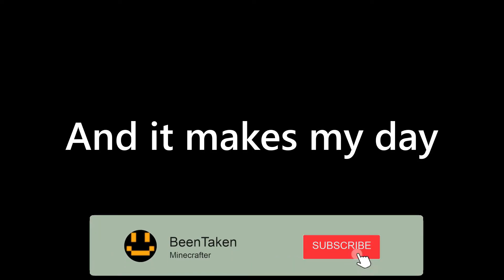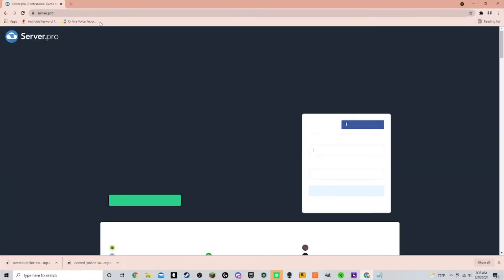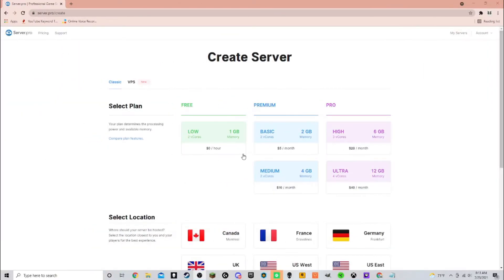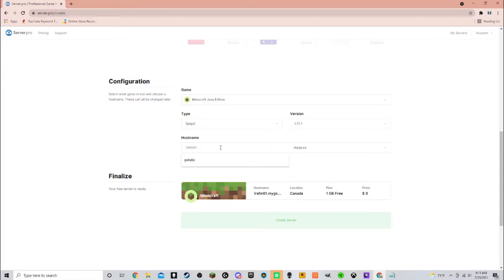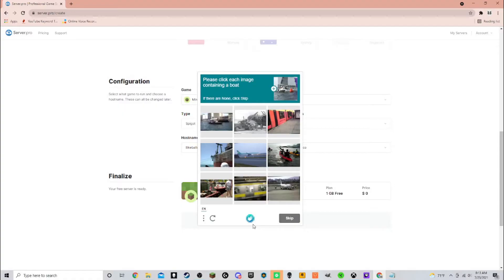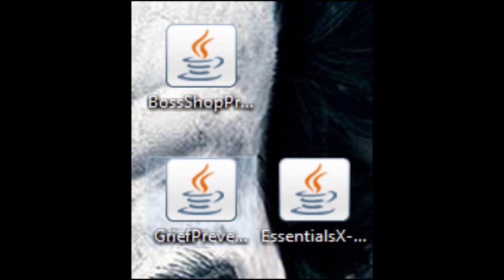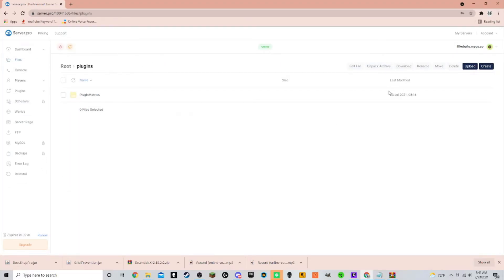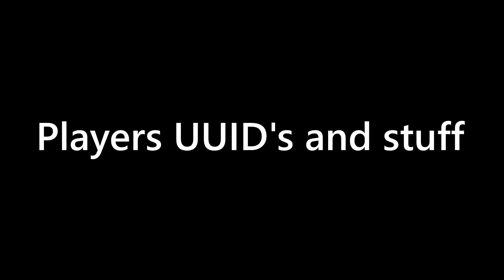How you can make a free cracked minecraft server for 1.17.1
This is how to make a free minecraft server premium or cracked for the latest version of minecraft 1.17.1. This also works for minecraft 1.8, minecraft 1.16.5 or any other version. It also works with pocket edition as well. This is a lot like aternos only it is more easy to use. This is how to make a free cracked minecraft server for minecraft or bedrock. I'm thinking of making a video like How to make a free bedrock (pocket edition) or xbox minecraft server. But Let me know what you think. This is also a tlauncher tutorial